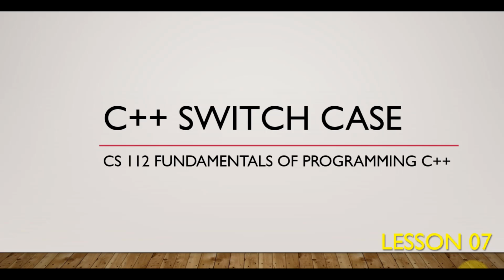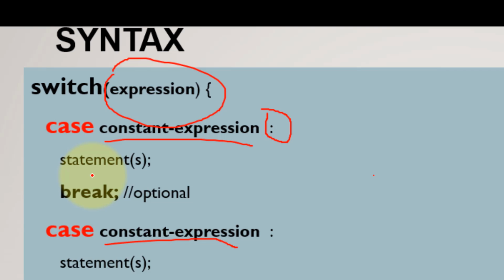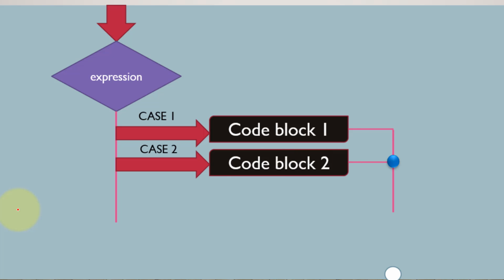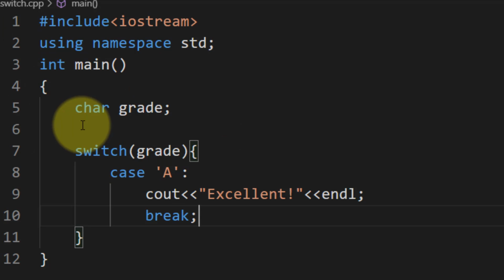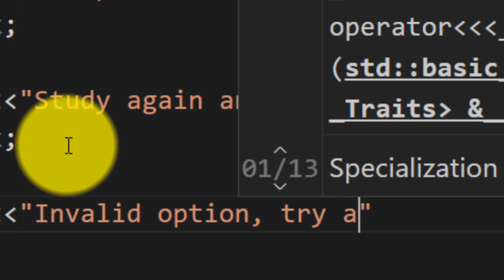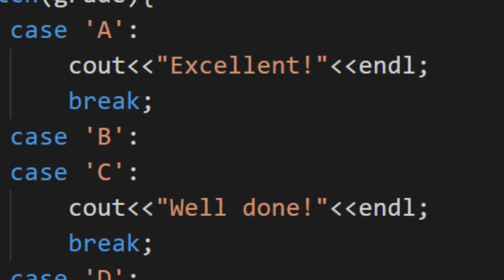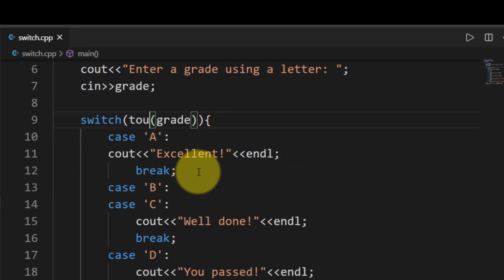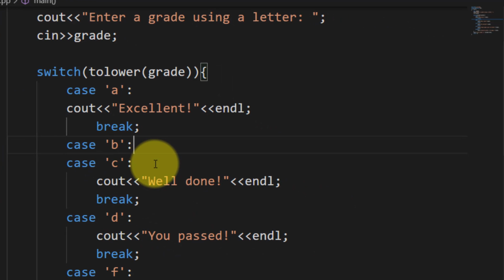C++ Switch Case Statement